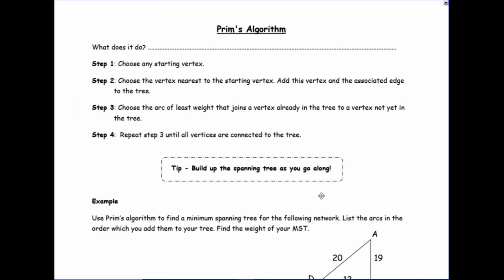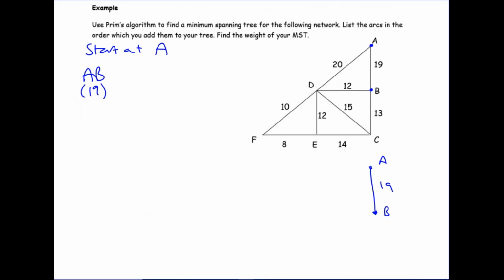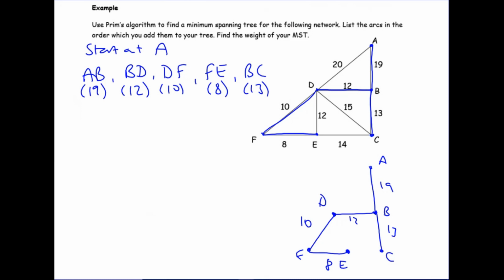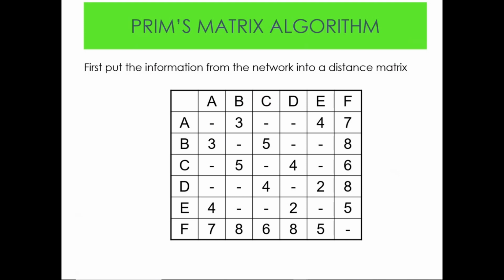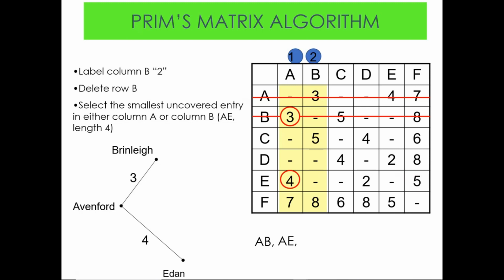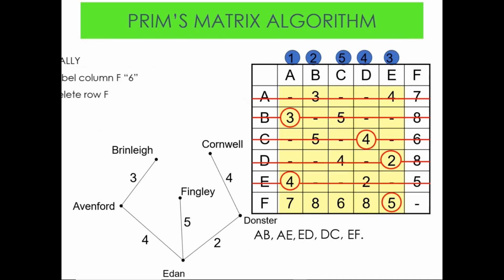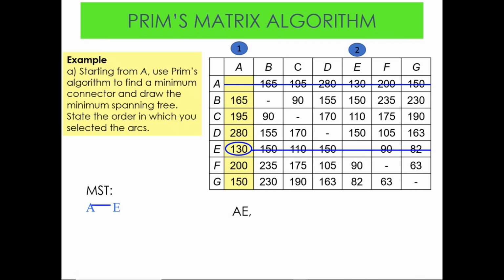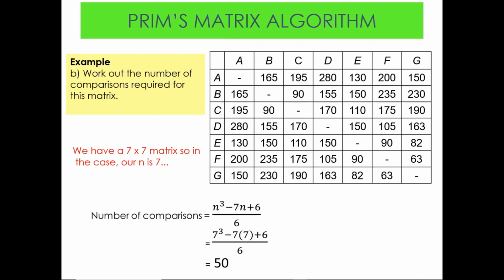AS FM Algorithms on Graphs Lesson 2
This video covers all examples from lesson 2 of the AS FM Algorithms on Graphs pack